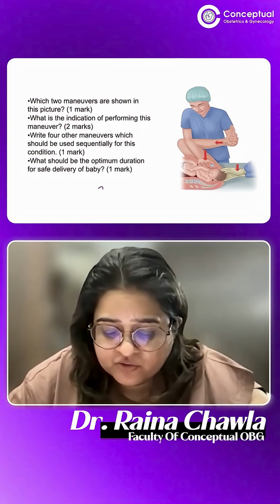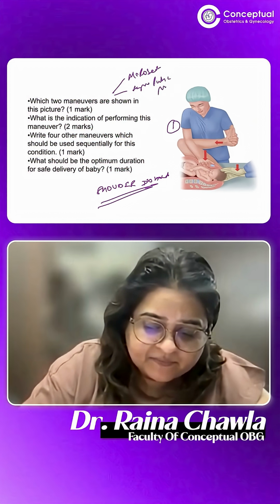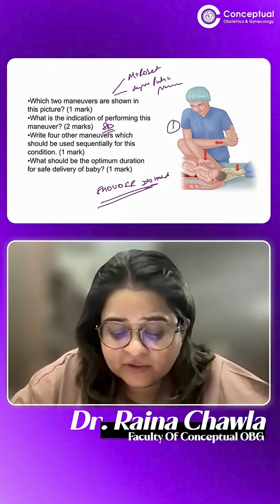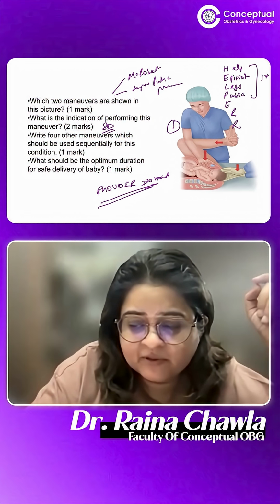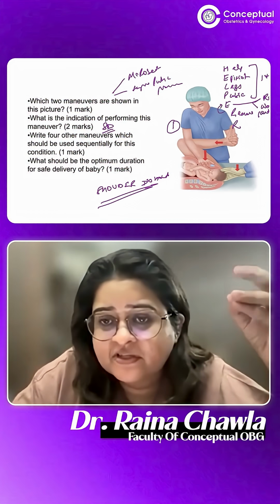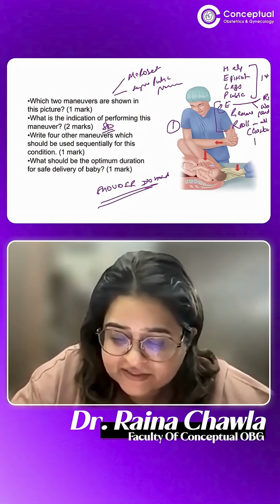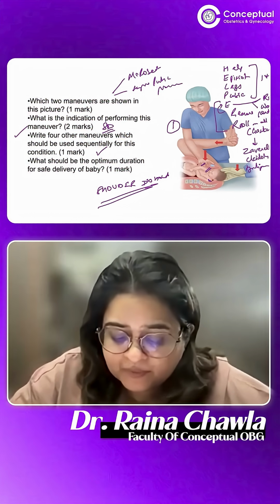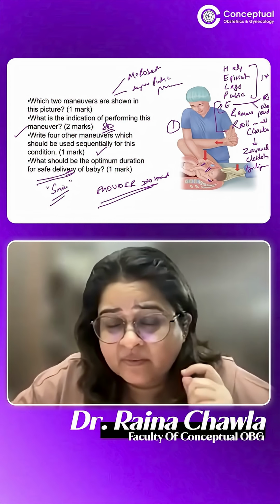Shoulder Dystocia Maneuvers Made Simple! 🚨 MacRoberts + HELPERR Mnemonic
🧠 OSCE Alert: Shoulder Dystocia Simplified in Seconds!

In this case, an image shows MacRoberts Maneuver + Suprapubic Pressure — the first-line response to shoulder dystocia, a true obstetric emergency.

📌 Definition:
🔹 The failure to deliver shoulders within 1 minute after the head is delivered
🔹 OR any case requiring maneuvers for shoulder delivery

⚙️ First-line maneuvers:
• MacRoberts
• Suprapubic Pressure

📋 Next steps – Use the HELPERR Mnemonic:
H – Call for Help
E – Perform Episiotomy
L – Legs in MacRoberts
P – Suprapubic Pressure
E – Enter for internal rotation (Rubin/Wood's)
R – Remove posterior arm
R – Roll the patient (Gaskin Maneuver)